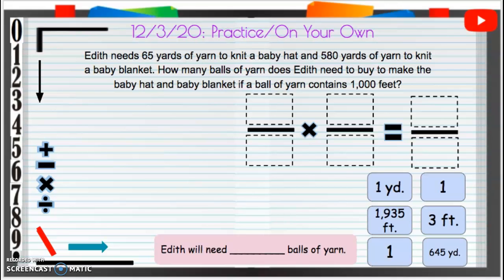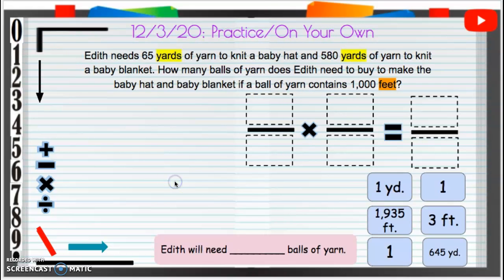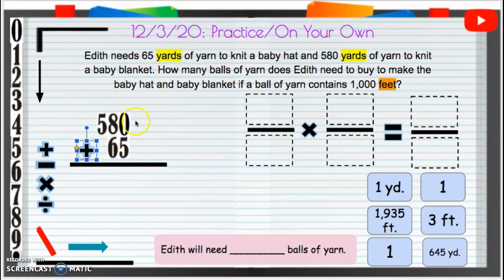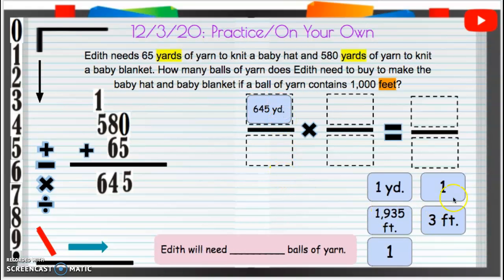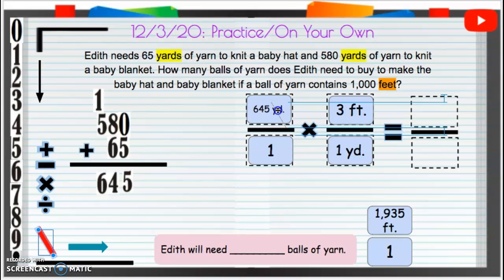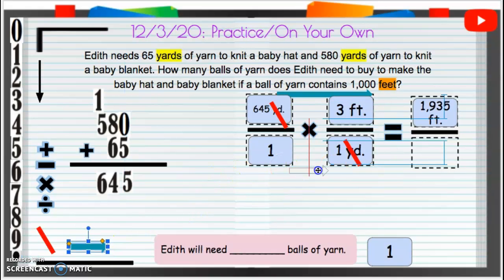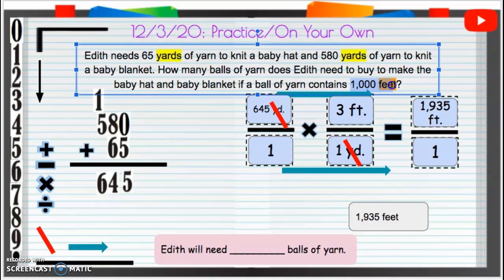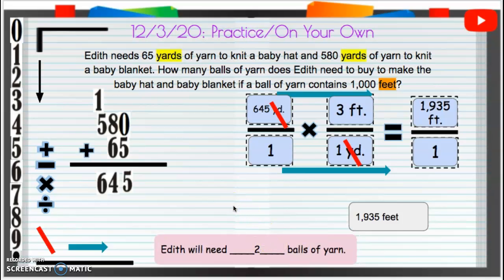12/3/20 Practice/On Your Own - Schnaterbeck